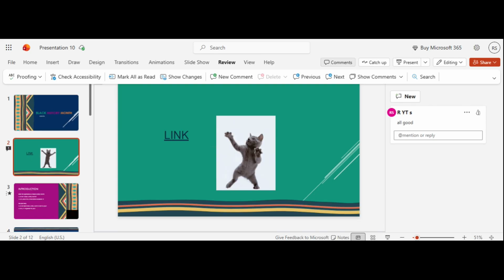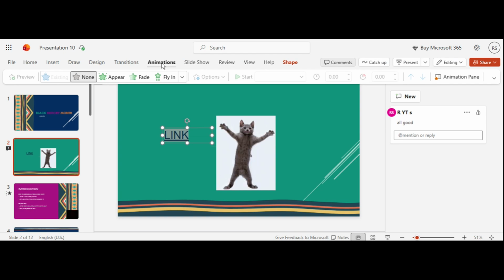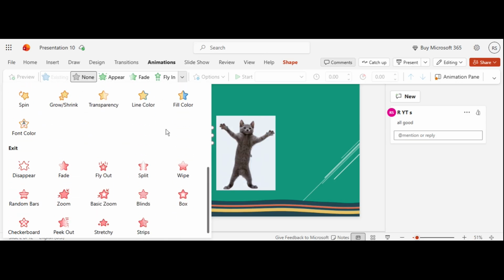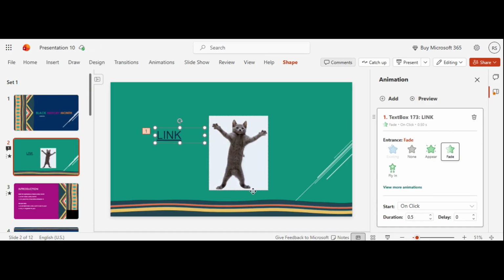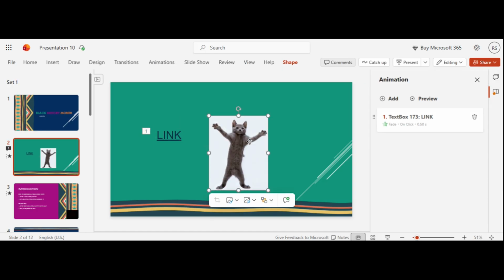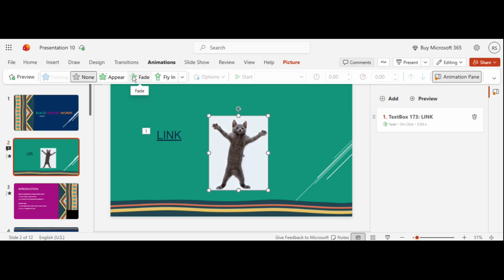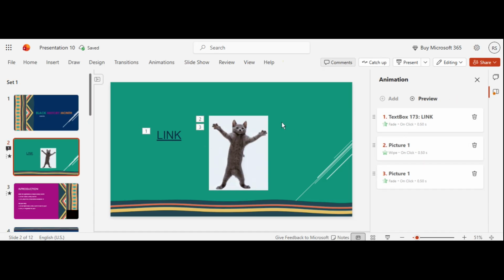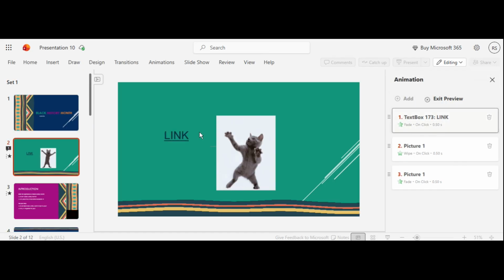How To Animate Text And Objects In PowerPoint 2013 (2026 Easy Guide)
Learn how to animate text and objects in PowerPoint 2013 step by step. This easy guide shows how to apply animations, customize effects, and preview your slide like a pro.

Timestamps:
0:00 Introduction
0:23 Open PowerPoint and select slide
0:45 Select and animate text
1:34 Customize animation effects
2:05 Animate objects
2:45 Add multiple animations

powerpoint 2013 animation tutorial, how to animate in powerpoint 2013, animate text in powerpoint 2013, animate objects in powerpoint, powerpoint 2013 effects, powerpoint animations step by step, microsoft powerpoint 2013 tutorial, powerpoint entrance effects, powerpoint animation preview, how to use animations in powerpoint, powerpoint for beginners, powerpoint presentation tips, add animation to text powerpoint, add animation to shapes powerpoint, powerpoint 2013 easy guide